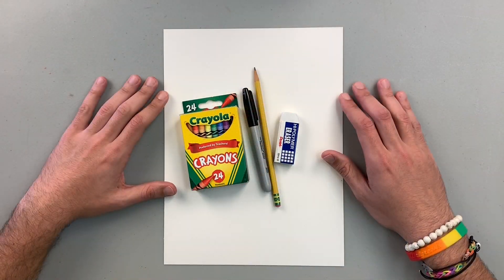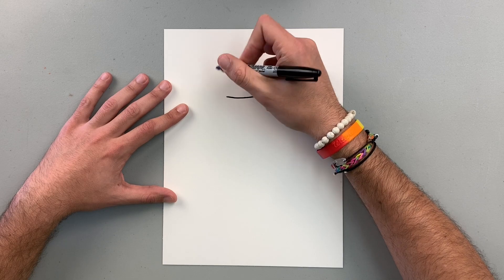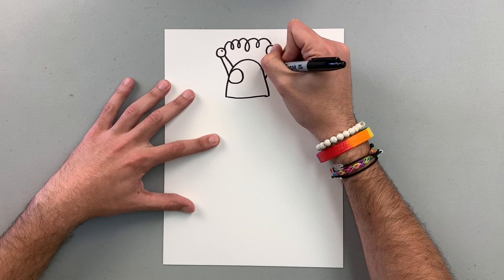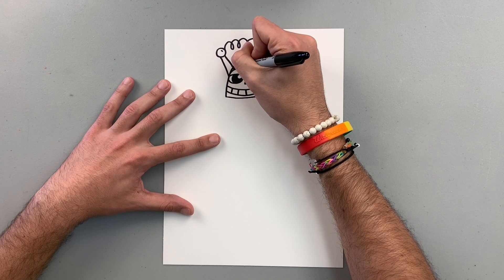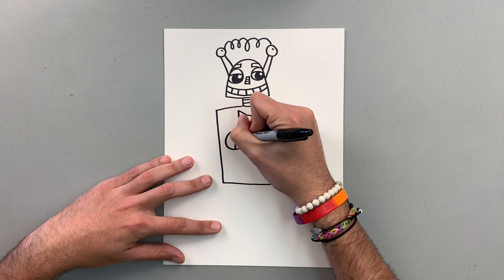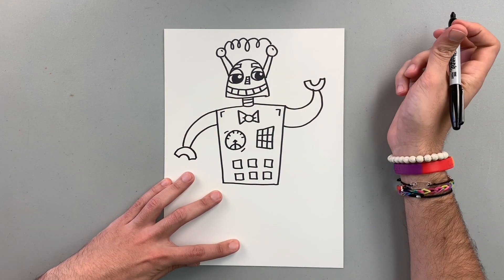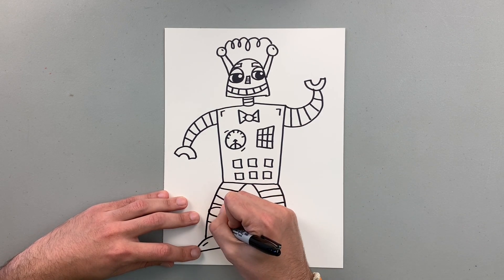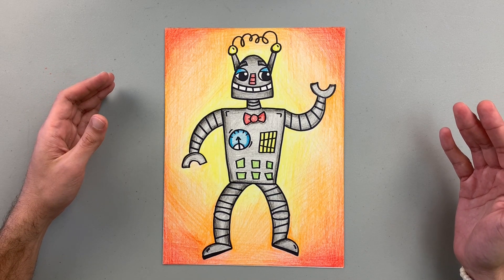Robot Tutorial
Robot Tutorial by Mr. Hernandez